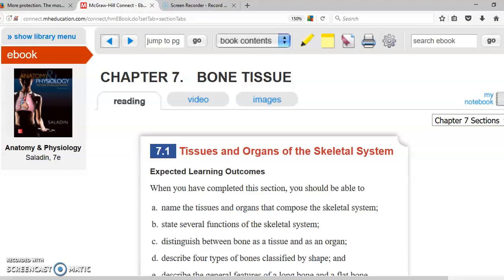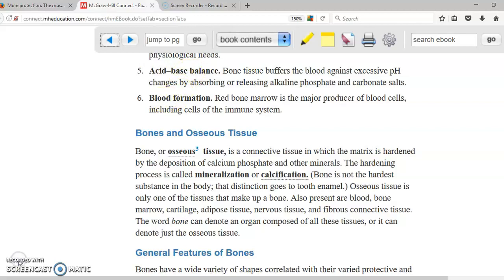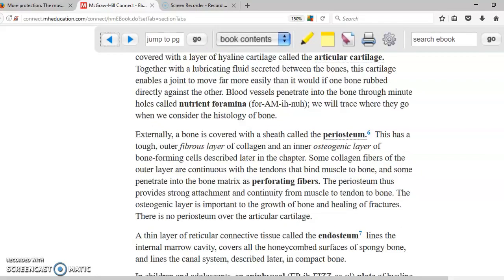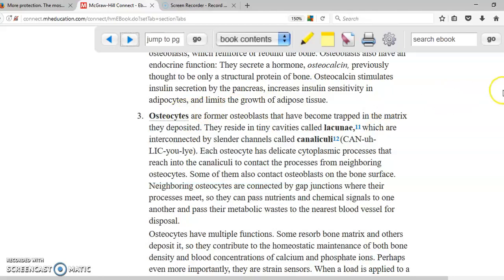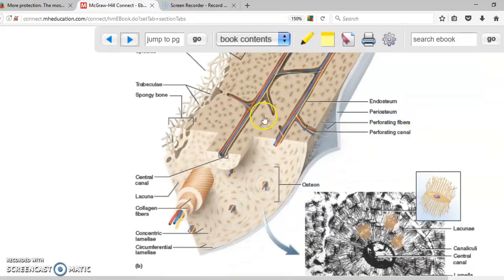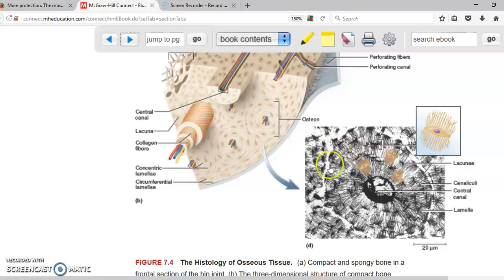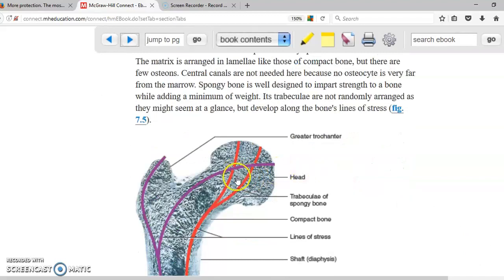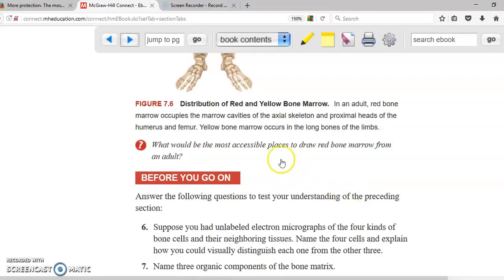Ch 7 Bone tissue V 11